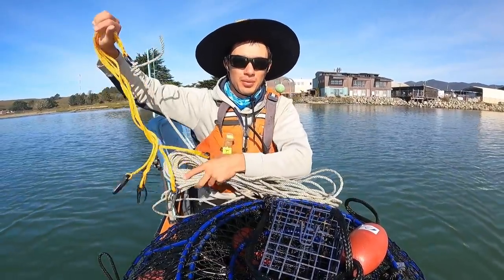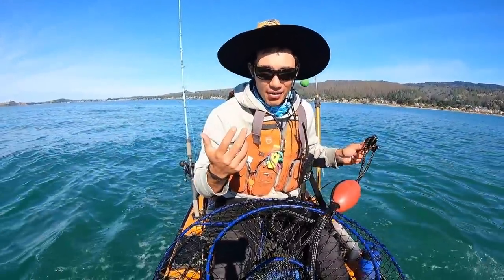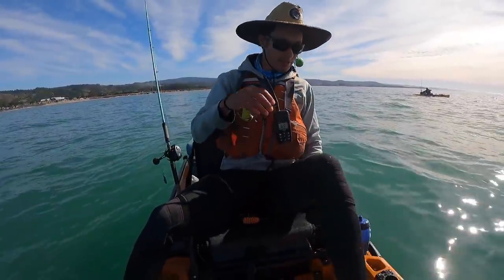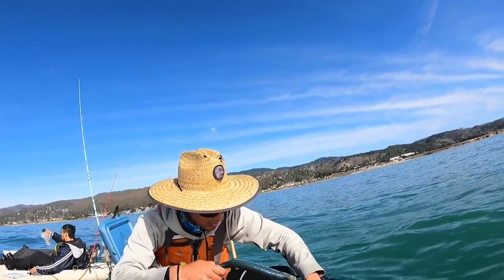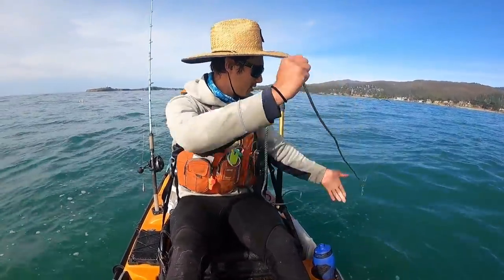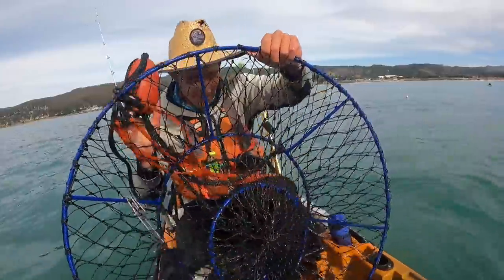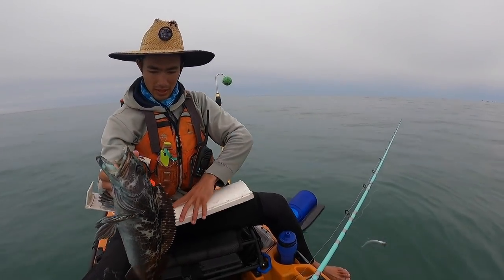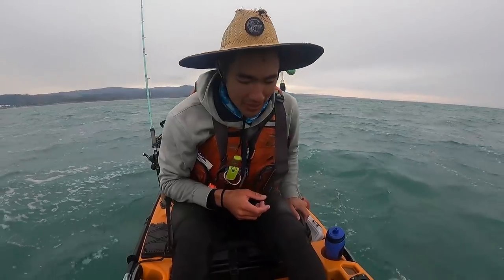DUNGENESS CRAB and LINGCOD both Caught from a KAYAK (New Crabbing Method)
NRS Men's 3.0 Ultra John Wetsuit
NRS Chinook OS Fishing Lifejacket (PFD)
YakGear Fish Stik (Bump Board/Measuring Device)
Scotty Laketroller Downrigger
Scotty Stacker Clip
Dry Bags
Fish Finder
Scotty Rod Holder
Kayak Fish Bag
Wilderness Systems Heavy Duty Kayak Cart